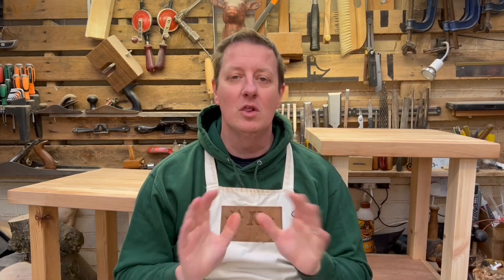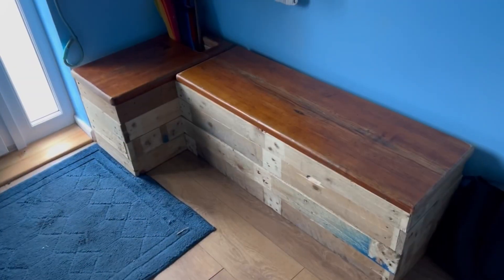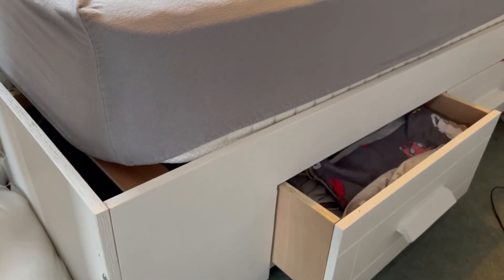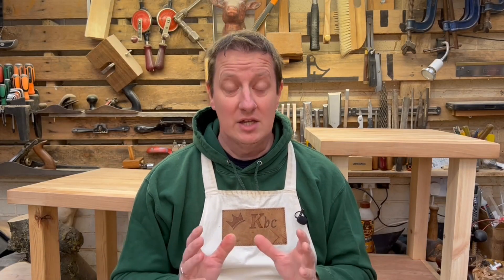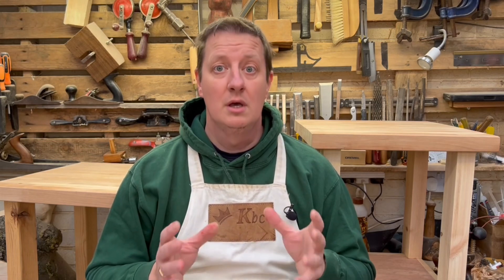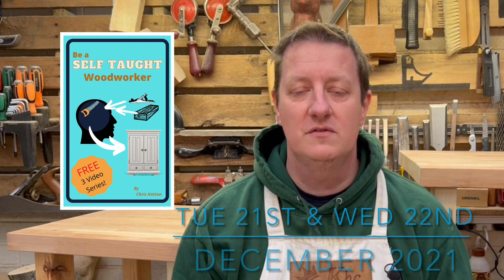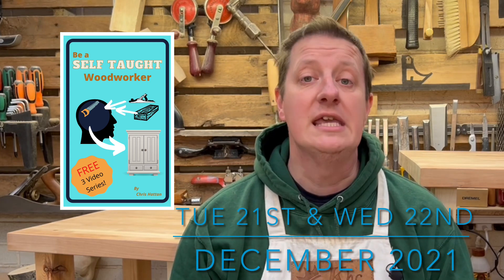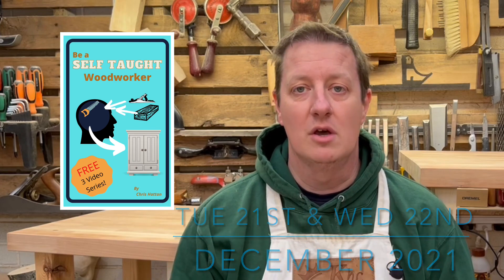How to start woodworking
To be a woodworker, do you need to have a qualification?  Do need to study under a Master Craftsman for years?  No!

All you need are the basics and some imagination. Get a copy of my book, head into the shed and get creative!

Click the link, or simply search for “Be a self taught Woodworker” in your Amazon browser